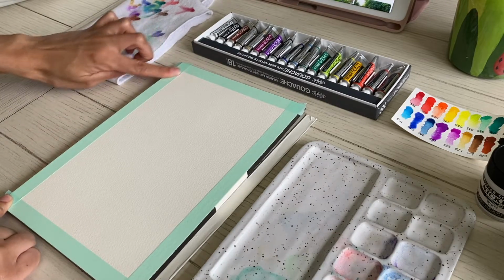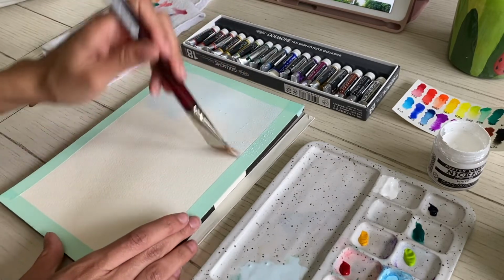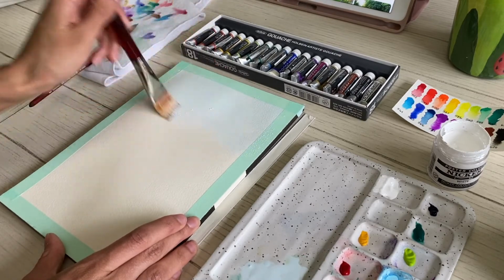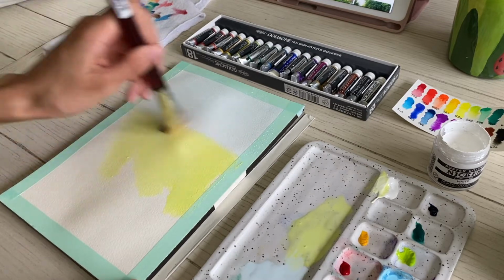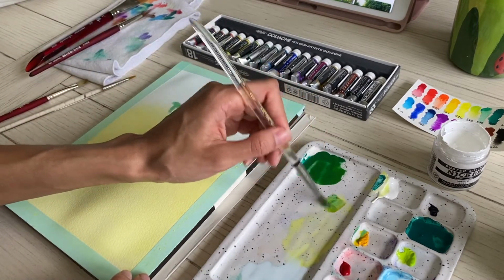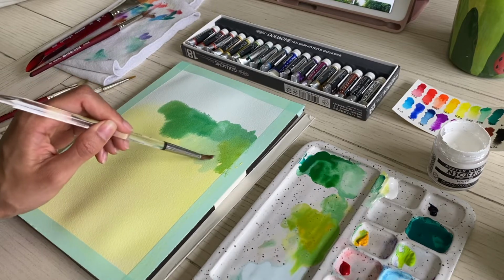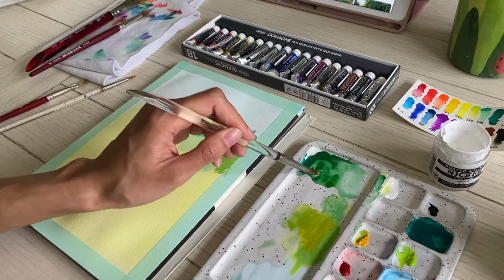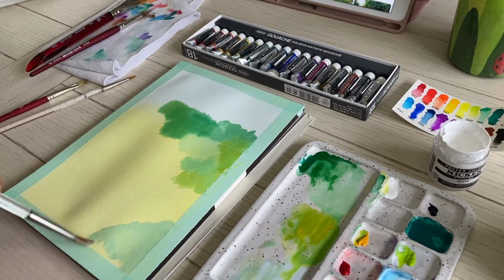Holbein artist gouache | paint with me + lofi hiphop mix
🌿 Trying professional artist quality gouache for the first time. There is definitely a lot of room for improvement, but this was a fun little trial into the world of gouache. Opaque paint is so different from watercolor, it's a weird mind shift.

Create/Paint with me as we listen to the sounds of lofi hiphop.

🌿 Materials Used:
      ► Holbein Artist Gouache set of 18 5ml tubes
      ► Saunders cold press watercolor paper
      ► Sugarhouse Ceramic Co. paint palette

Sunday Travels - Guustavv, Timothy Infinite
lassitude - Justnormal, frumhere
White Linens and Wheat Fields - Jobii
Love Switch - Justnormal
From Indigo - Justnormal